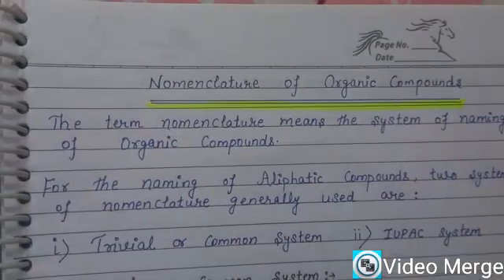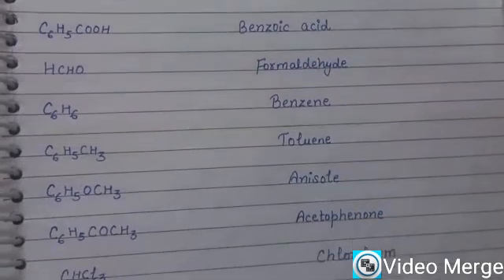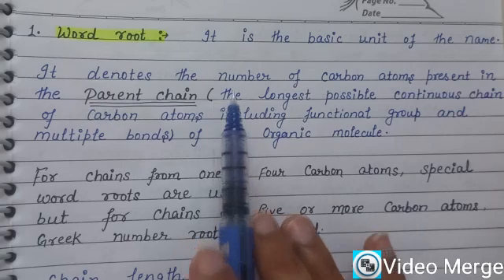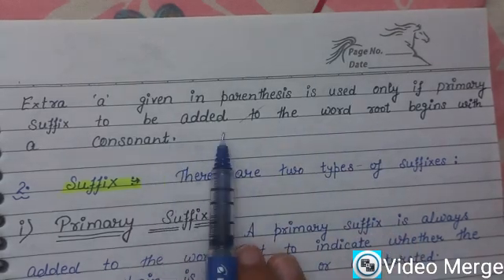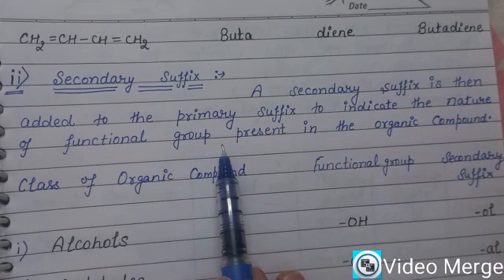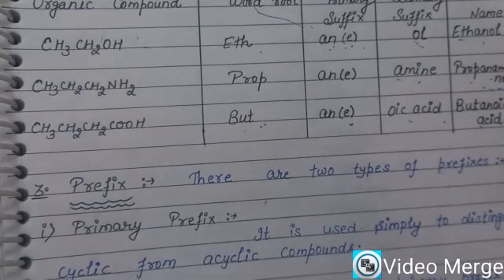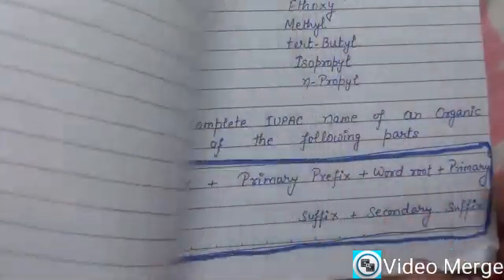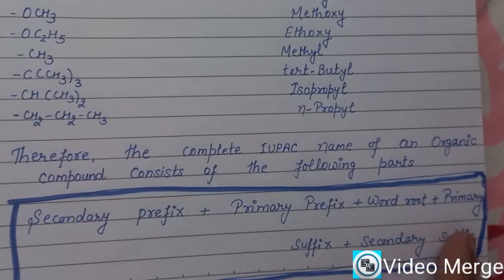Nomenclature of organic compound#Class 11th# trending# viral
In this video, you can get the knowledge about how to name an organic compound